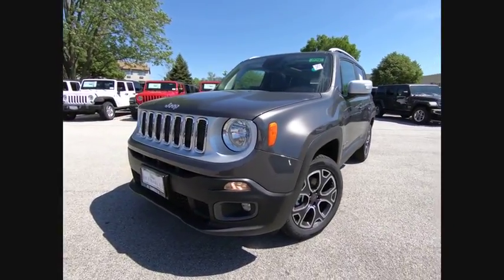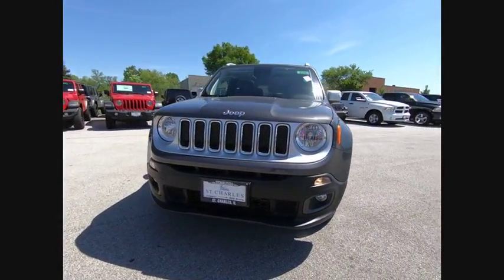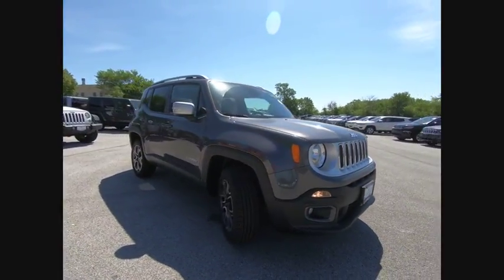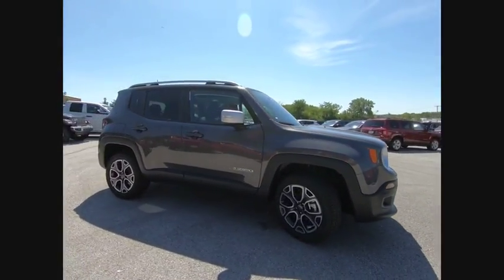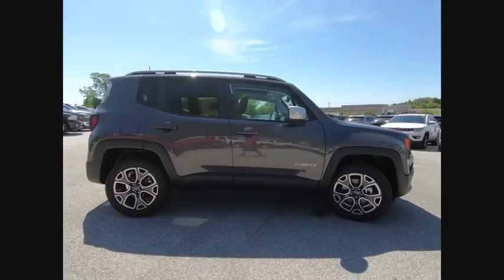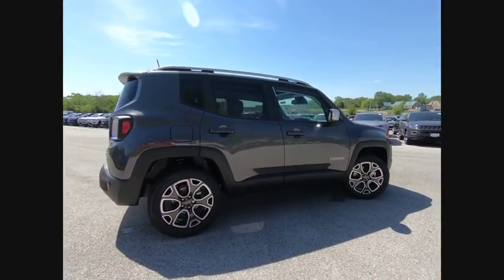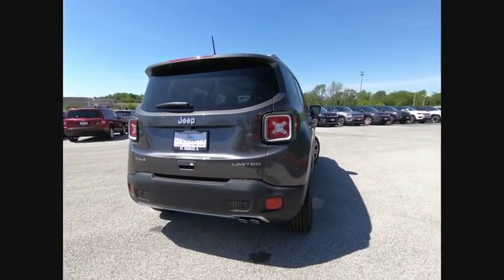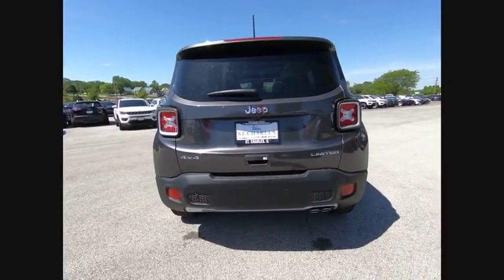2018 Jeep Renegade St. Charles IL J7290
2018 Jeep Renegade Limited

1611 E. Main St.

Crystal Metallic 2018 Jeep Renegade Limited 4WD 9-Speed 948TE Automatic 2.4L I4brbr29/21 Highway/City MPG